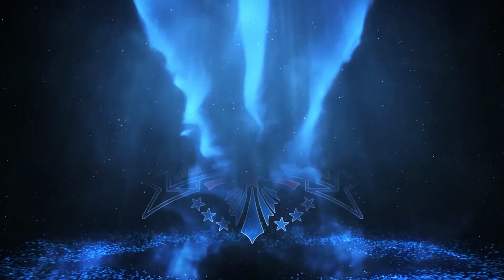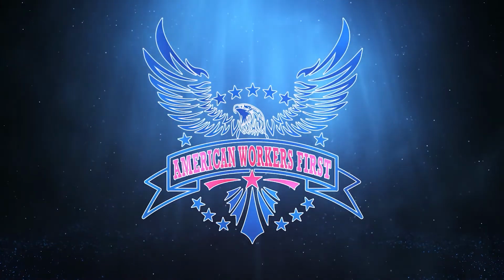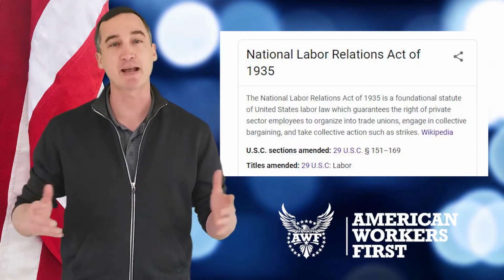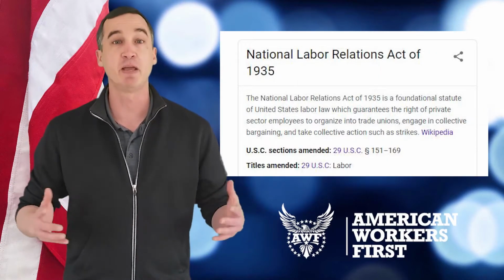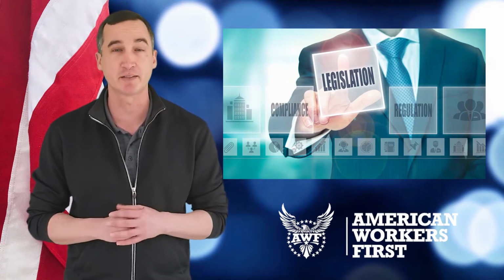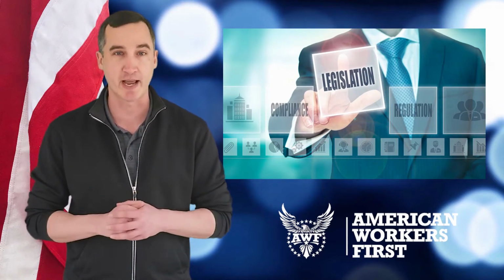What is the National Labor Relations Act? | Union Facts Friday Episode 16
Learn more about the most important piece of American labor legislation of the 20th century and how it is still impacting workers today.